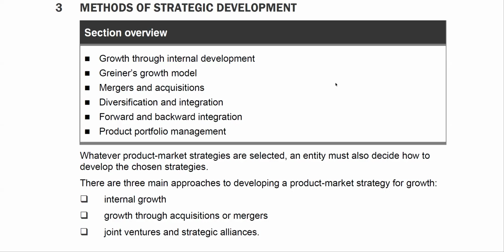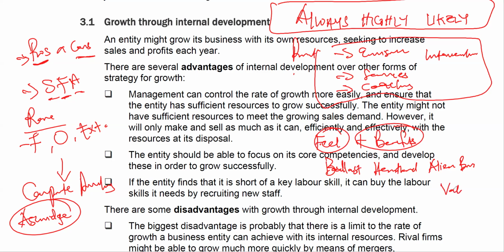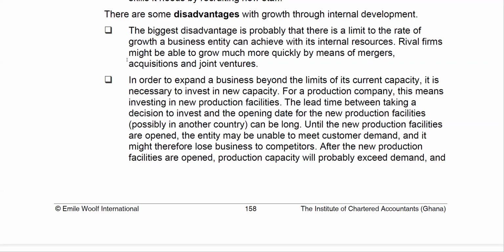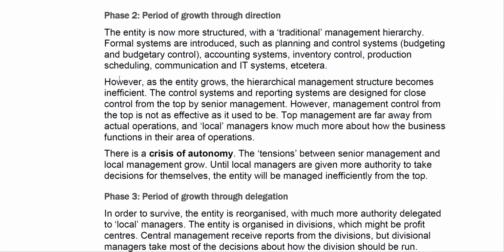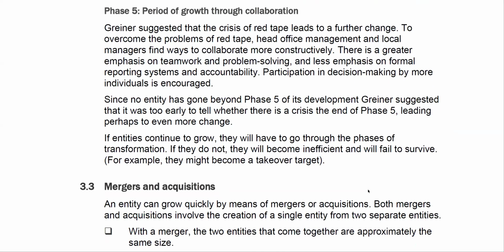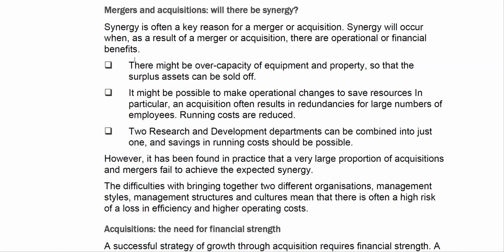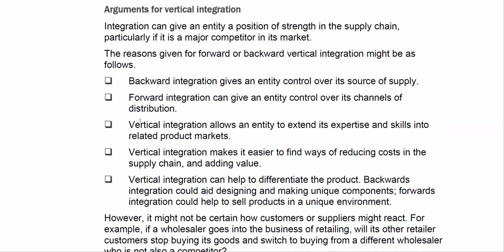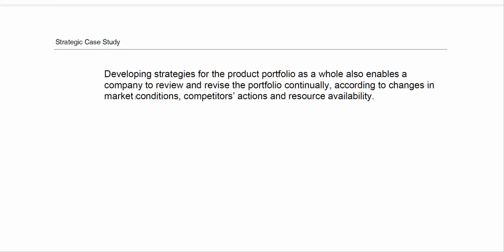Strategic Case Study - Methods of Development